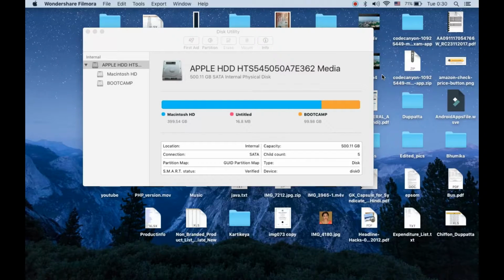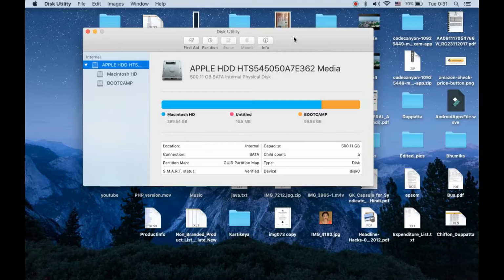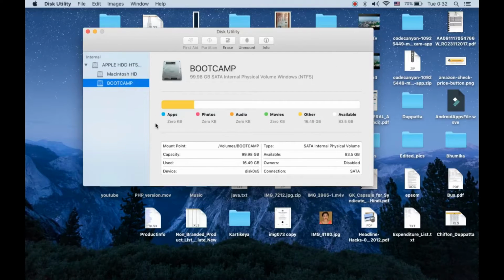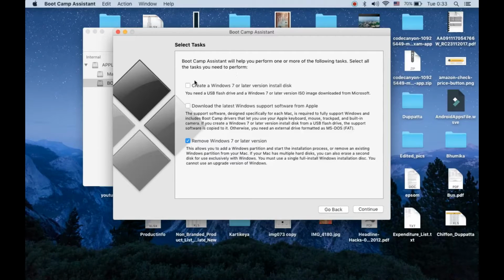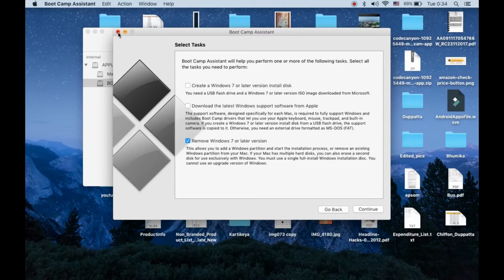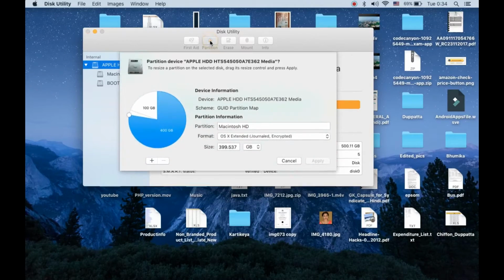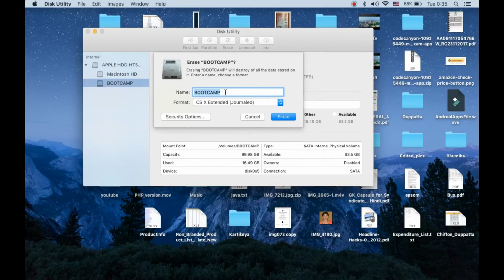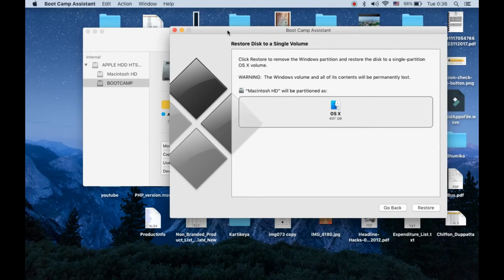How To Allocate the Unallocated Space in Hard Drive on MacBook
Top Macbook Accessories Learn how to allocate the unused space on Macbook Hard drive. Sometimes during partition, few things go wrong. Due to this we loose certain space on our MacOS HD. It will show less space because some memory space becomes unallocated. We can allocate this unallocated space by taking help of bootcamp utility. Learn 2 ways in the video to do it.